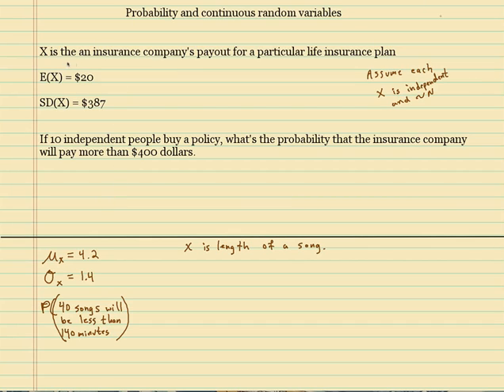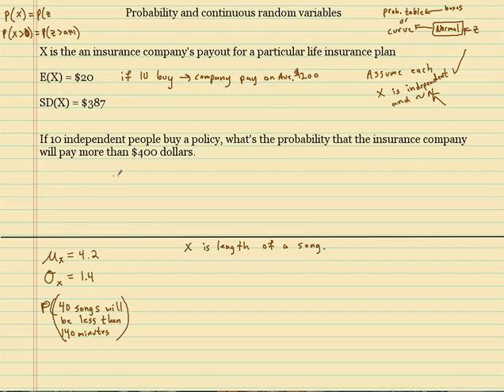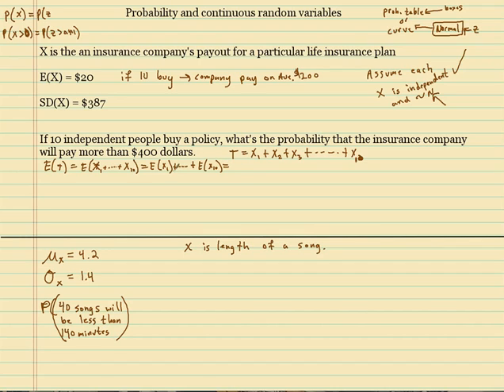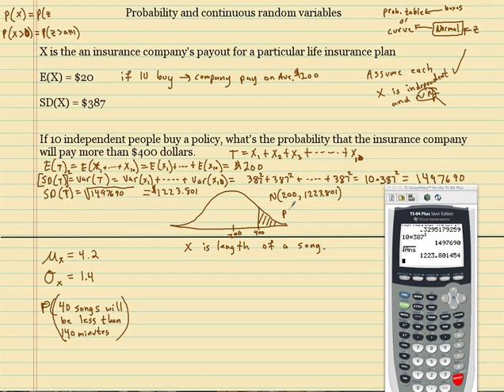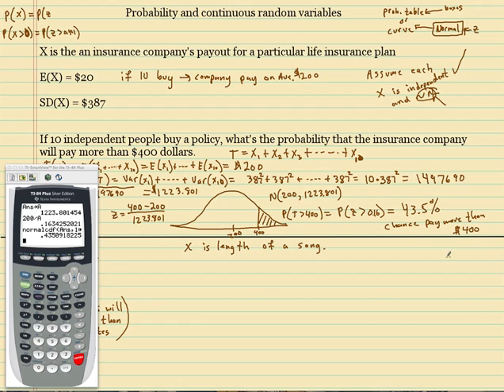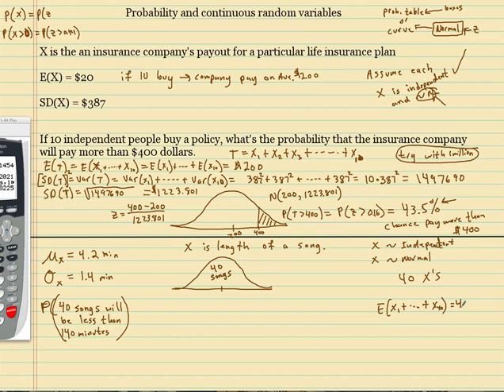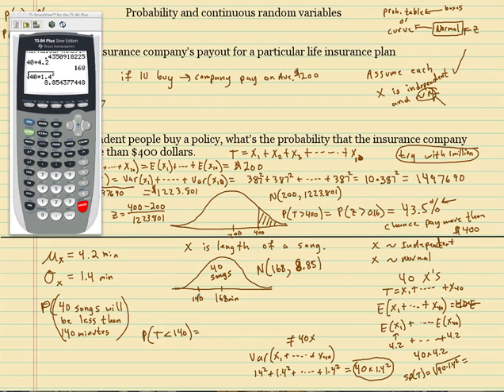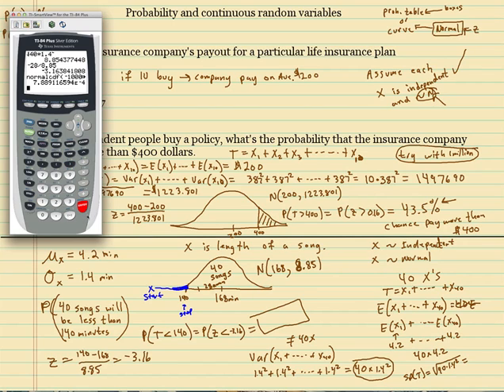Continuous rv and probability